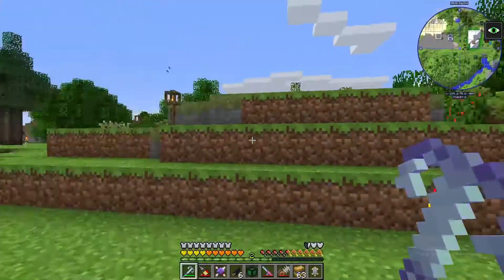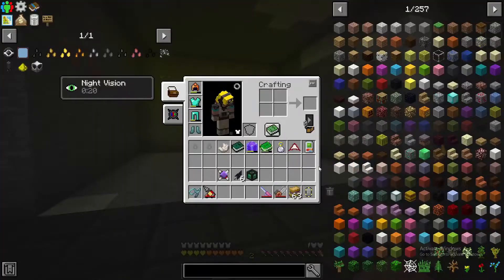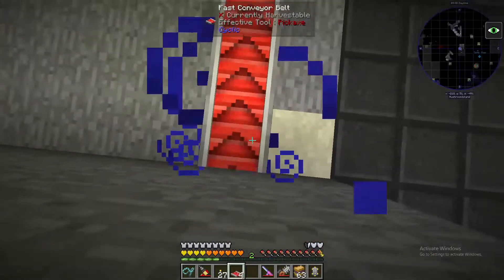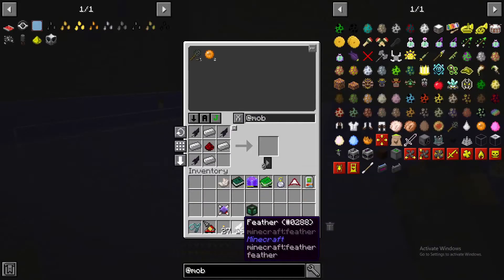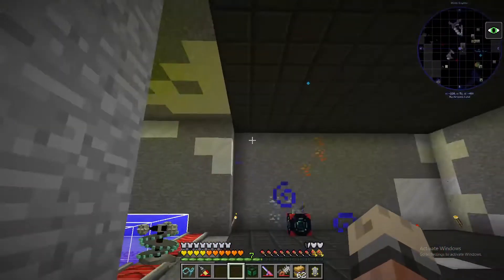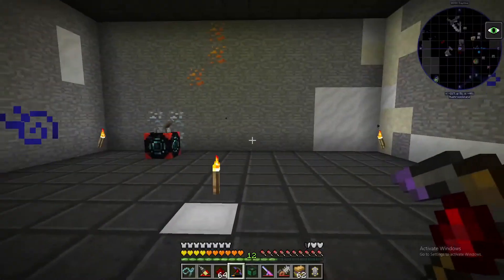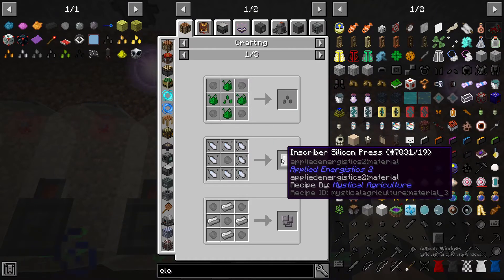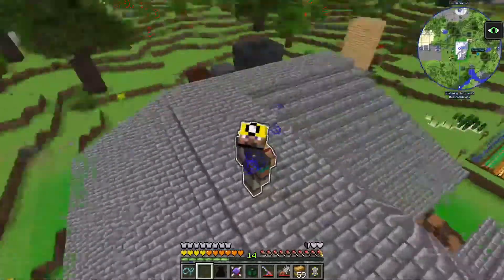MC Eternal EP 11 - Finishing what was planned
honestly too lazy to add something here